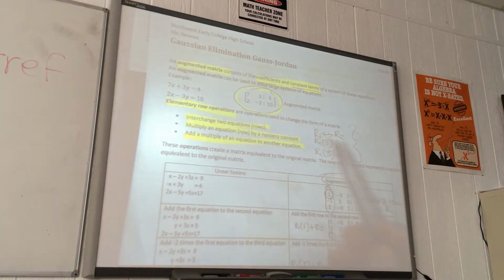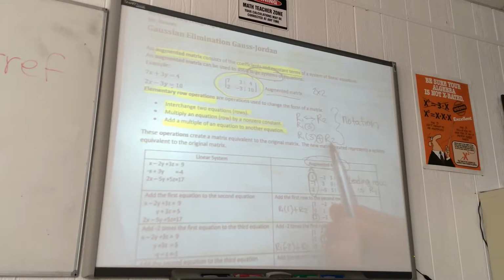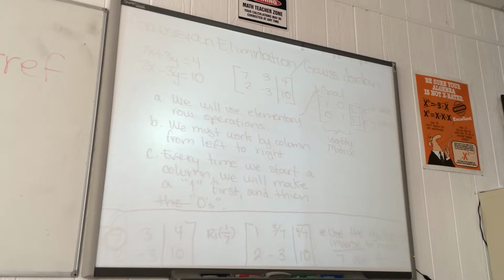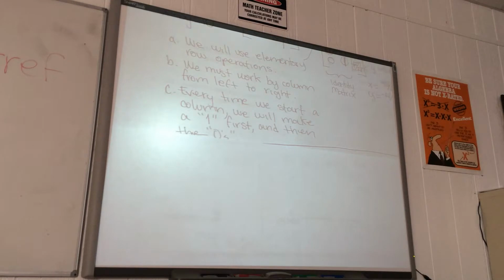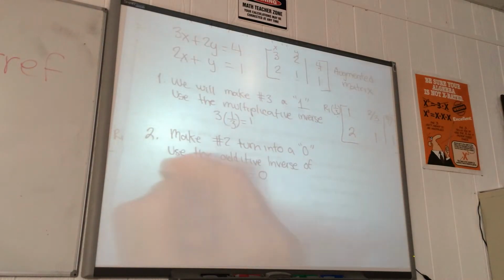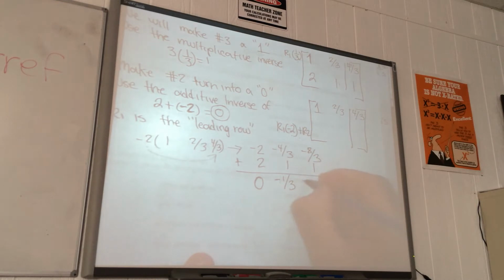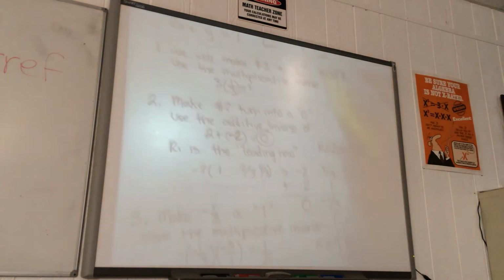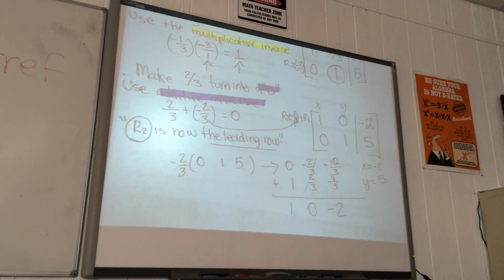Gauss Jordan of a 2x2 Part 1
Pre-AP Algebra 2 lesson covered on 10/26 (A day) or 10/27 (B day)